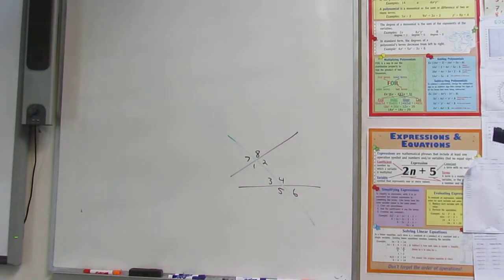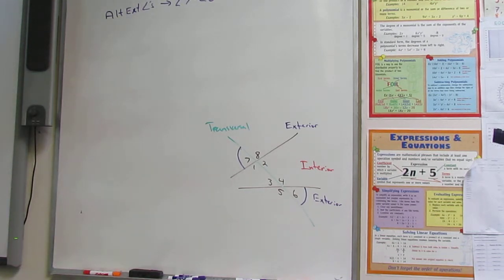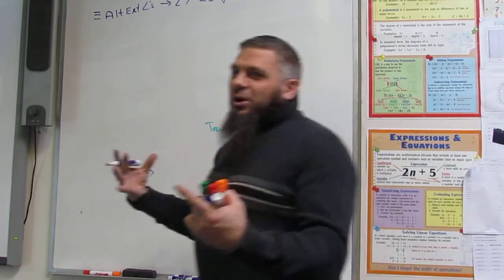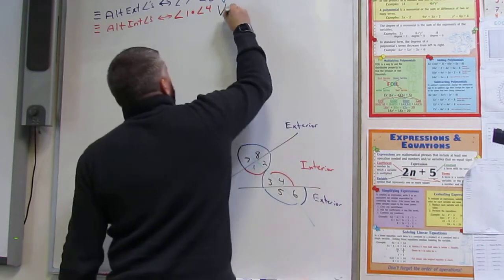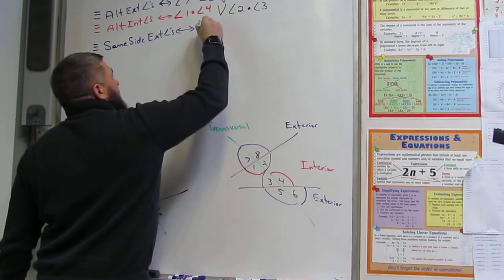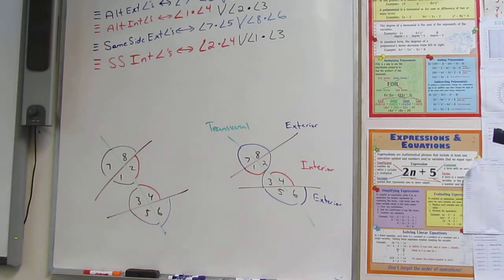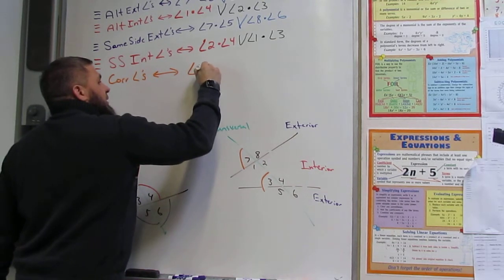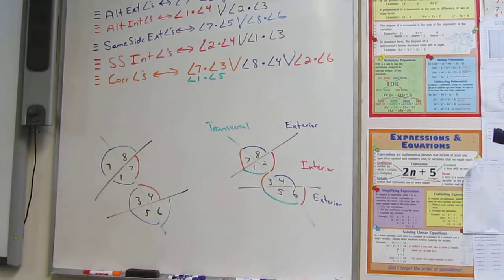MTS Geometry Ch3 Alternate Interior, Exterior, Same Side Int, Ext & Corresponding Angles